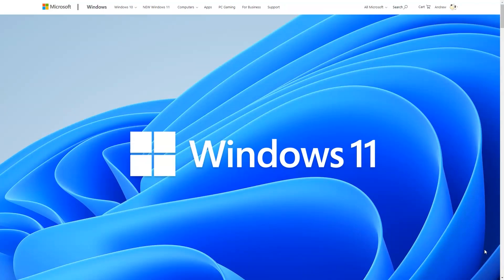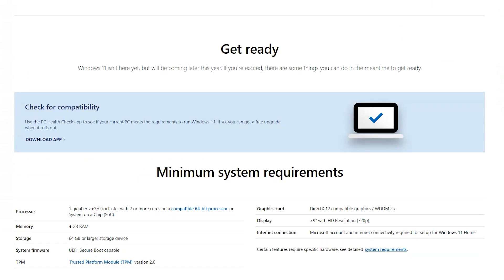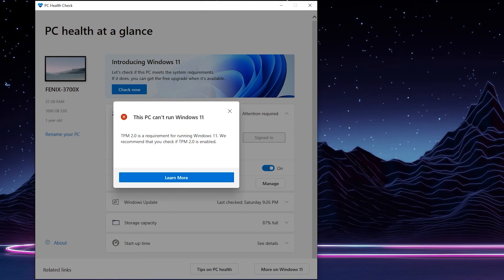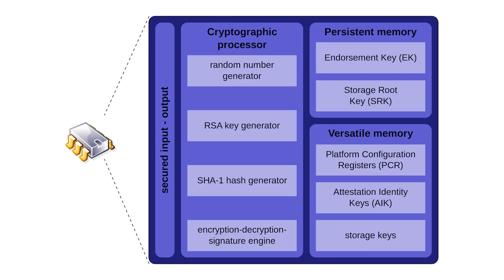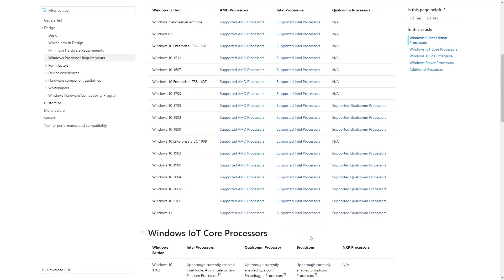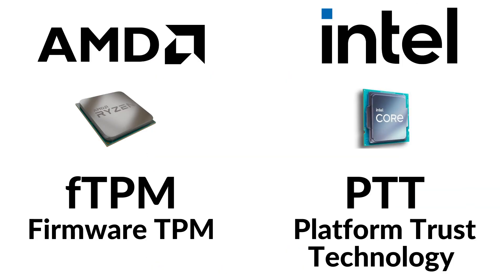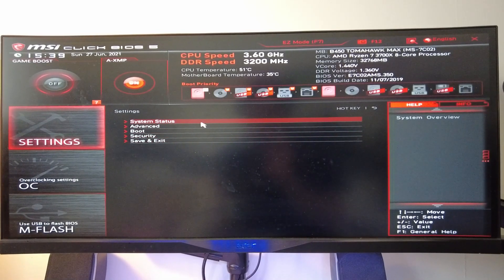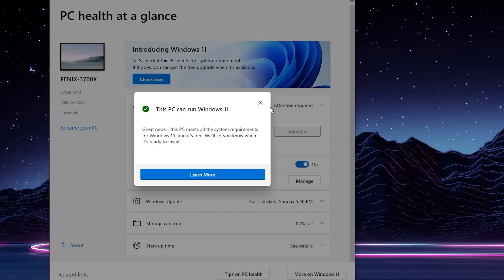Can you run Windows 11? Enable AMD TPM 2.0 tutorial fTPM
Check if you can run Windows 11 on your PC, you might be surprised! This is a guide on how to check compatibility for Windows 11 and also to enable fTPM on AMD MSI B450 Tomahawk Ryzen 7 3700X CPU.

Credit:
Eusebius Guillaume Piolle for TPM diagram